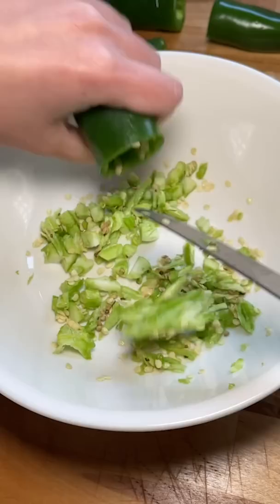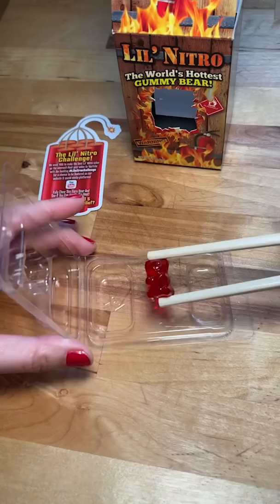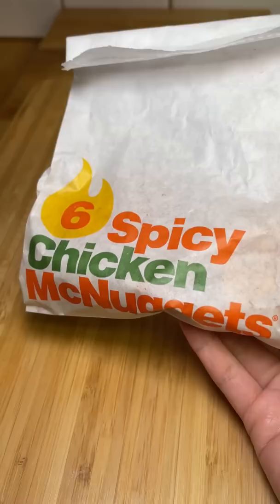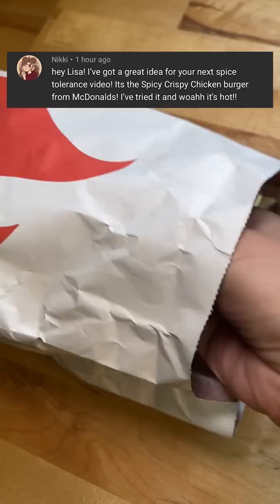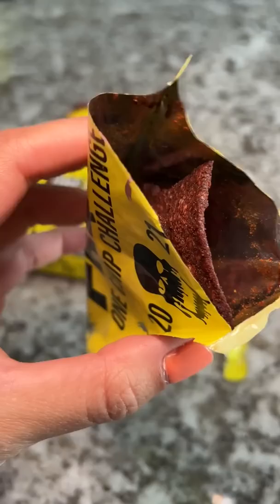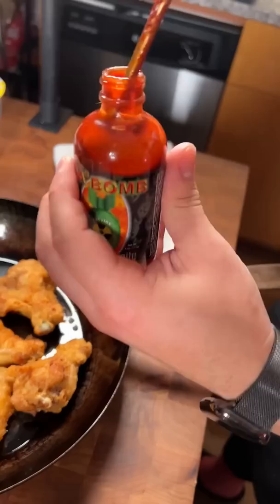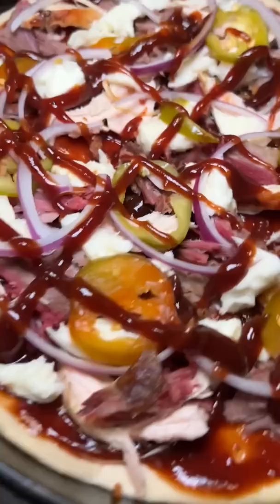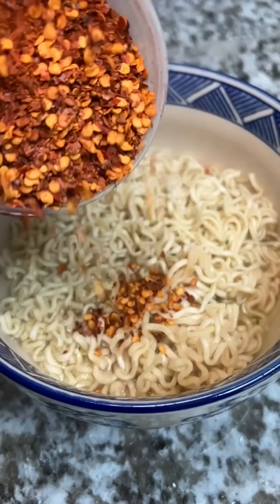I built my spice tolerance to take on spicy noodles Full Compilation